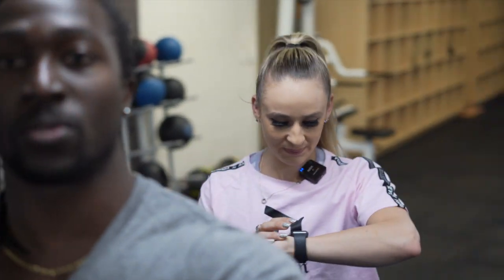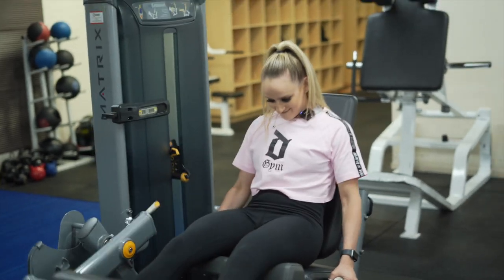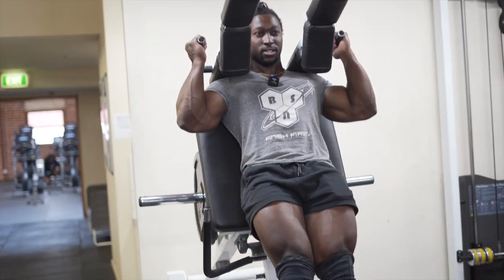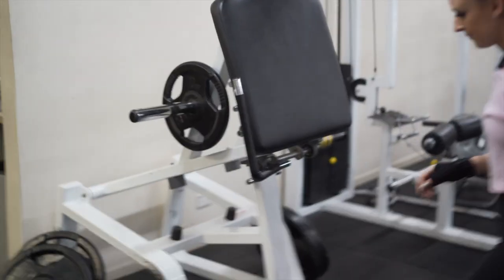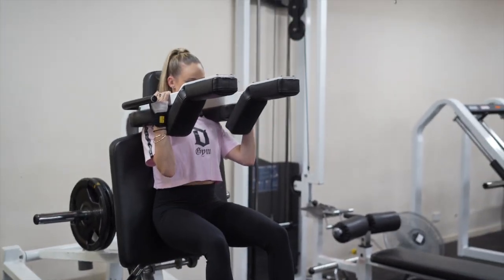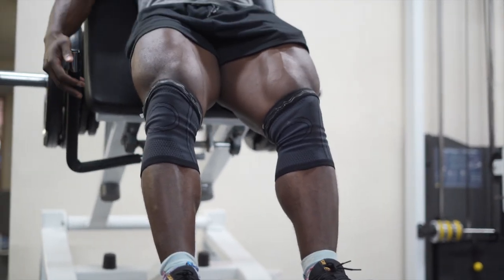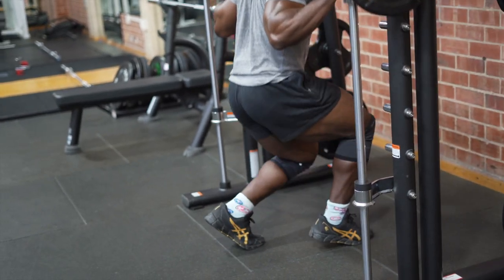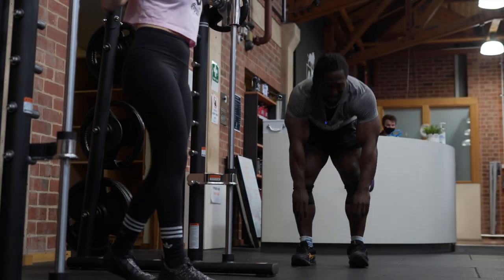LEG DAY EVERY DAY EP.3 - 30 MINUTES QUADS WORKOUT ( FOLLOW ALONG)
Training and Meal plans Check out